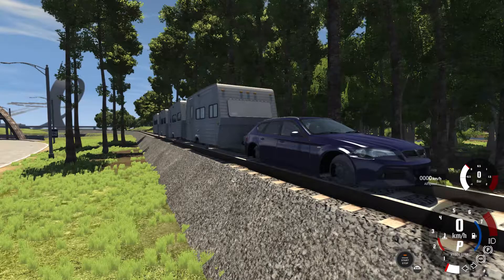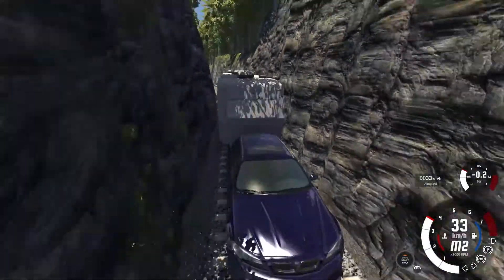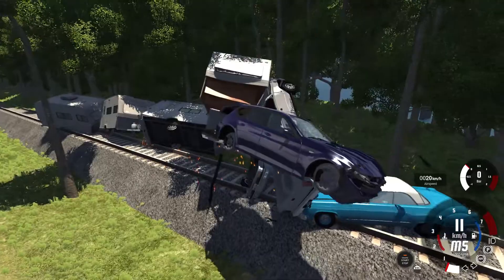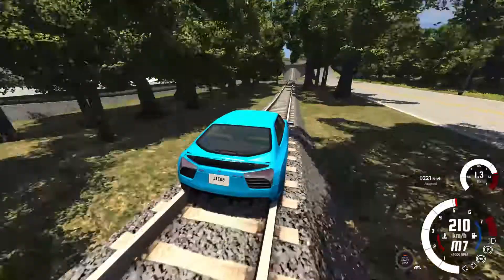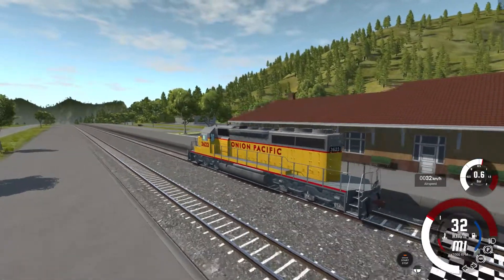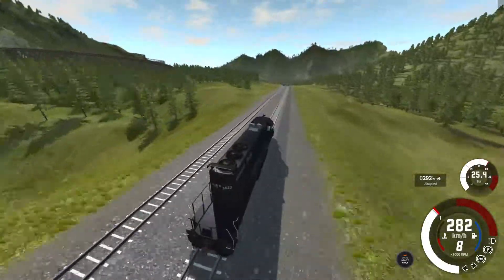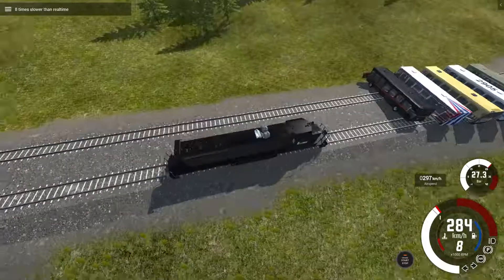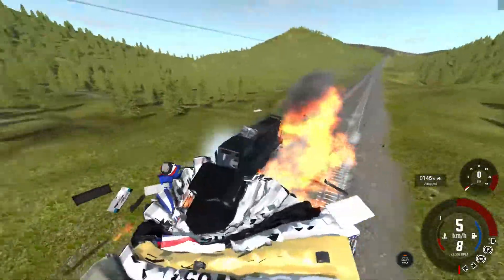BeamNG Drive : Train VS Buses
Today we'll be looking at some train mods. Watch until the end to find out if a train can smash through 10 buses.